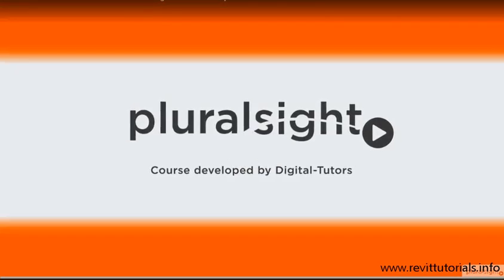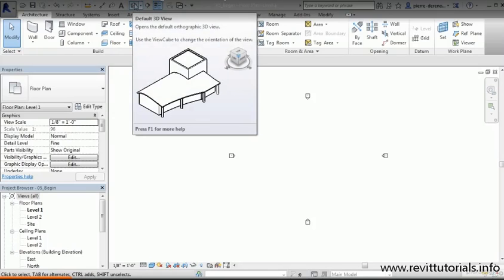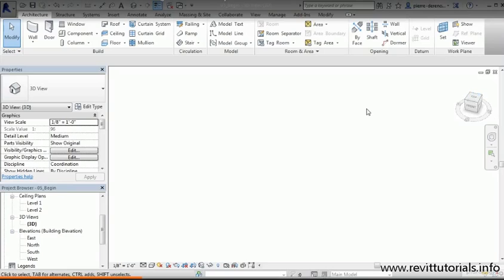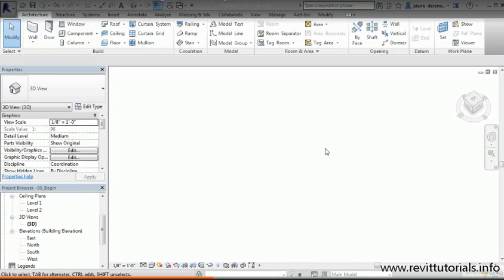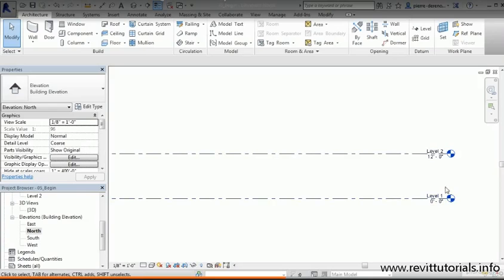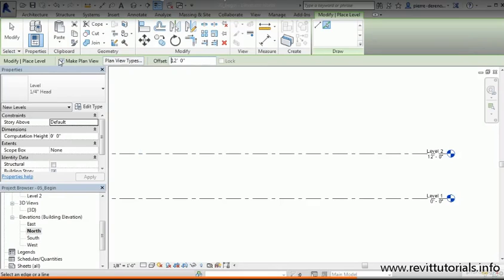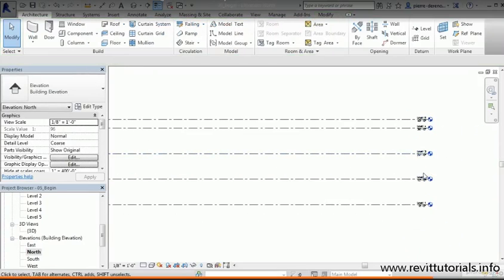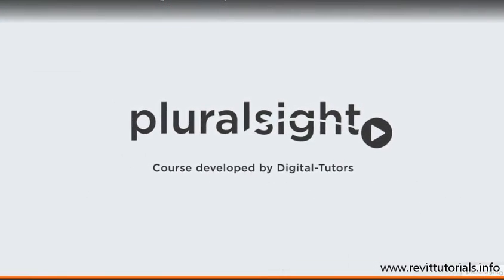Revit Architecture Tutorials for beginners #5 - Adding Levels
Revit Architecture Tutorials for beginners #5 - Adding Levels - Introduction In this set of Revit Architecture tutorials for beginners, we’ll learn how to get up and running in Revit Architecture 2016. If you’re new to the world of Building Information Modeling, this course is for you! We’ll begin the Revit architecture tutorials for beginners course with a brief explanation of Building Information Modeling and how we can use Revit Architecture as a tool for this new way of working. From there, we’ll start a small design project together. We’ll begin by exploring a few of Revit’s conceptual massing tools and how we can use them to quickly derive a form for our building. Next, we’ll begin exploring the various ways we can model building elements such as walls, floors, roofs, and windows, just to name a few. Once our model is in place, we’ll explore how to create various views such as floor plans, elevations, site plans, and other views, all created from one 3D model. In the final part of this Revit architecture tutorials for beginners series, we’ll take a quick look at how we can place and edit various views on a title block to create a sheet for presentations and even construction documents. Let’s get started with these Revit Architecture 2016 tutorials! Software required: Revit 2016.